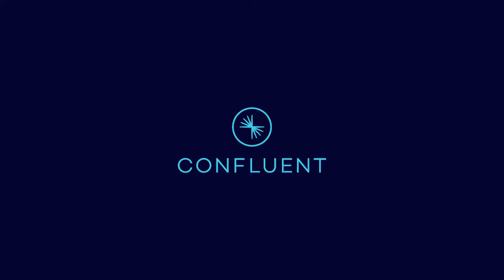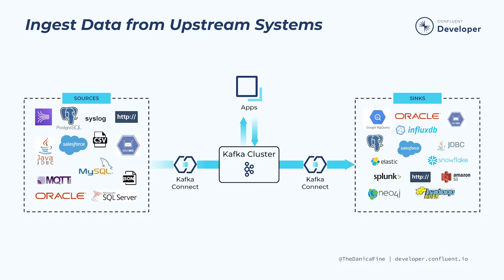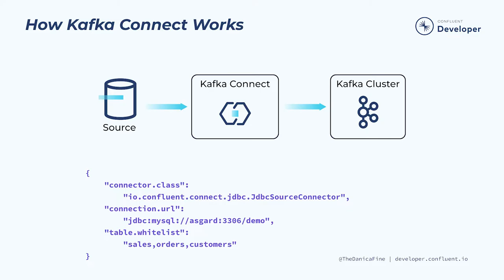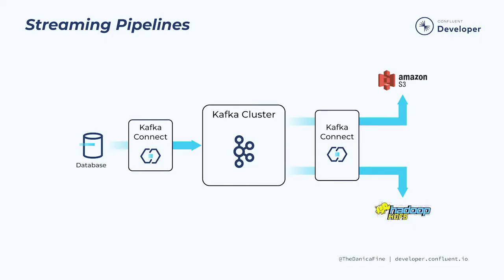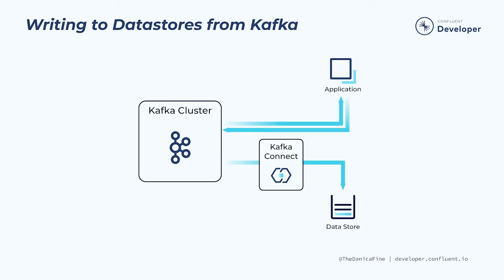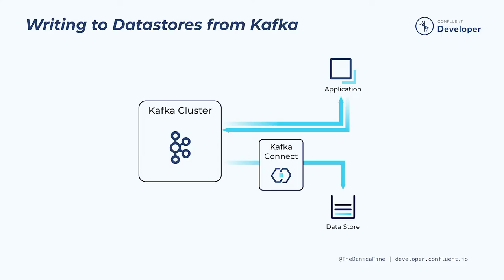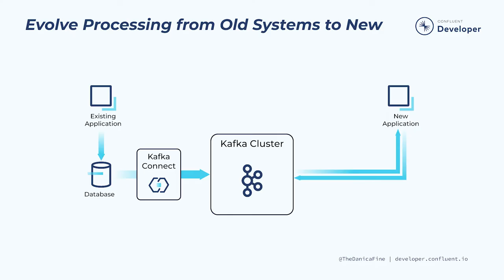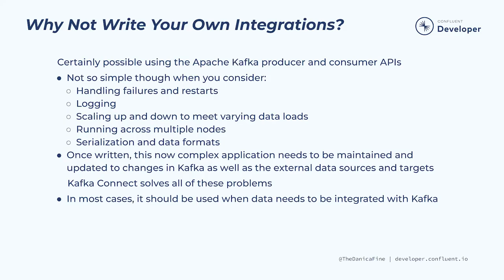Introduction to Kafka Connect | Kafka Connect 101 (2023)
Kafka Connect allows seamless data integration in and out of Apache Kafka® from databases, message queues, flat files, and more. This video introduces you to the world of Kafka Connectors and how they are typically used to streamline the data integration process.

ABOUT CONFLUENT

Confluent Platform is a full-scale data streaming platform that enables you to easily access, store, and manage data as continuous, real-time streams.

► FOR DEVELOPERS:
developer.confluent.io